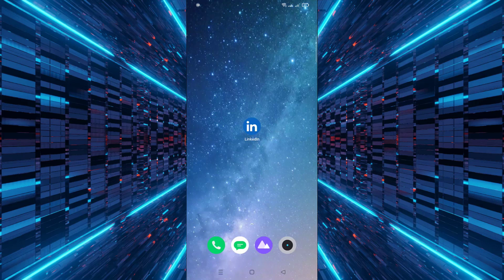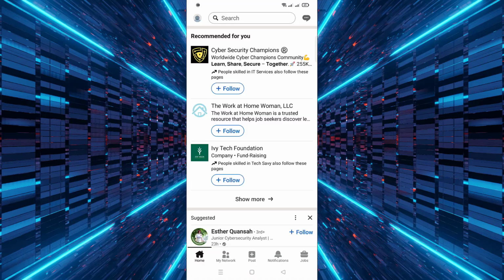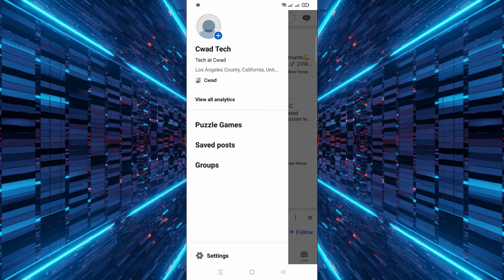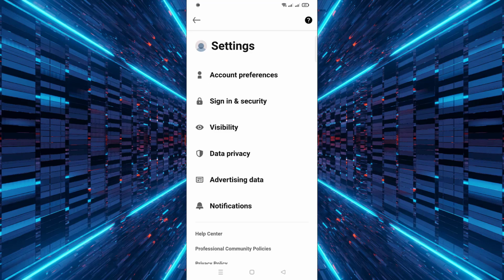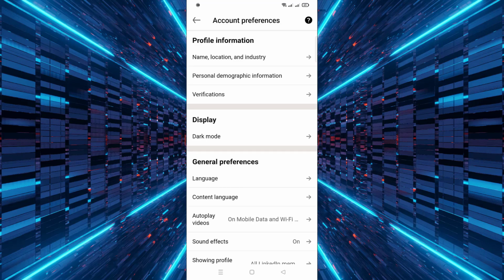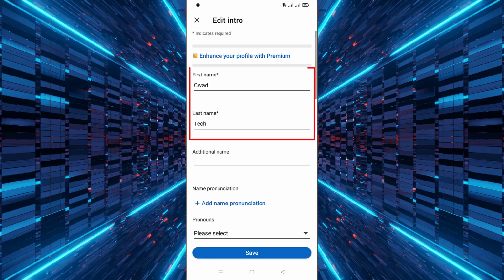How to Change Your Name on LinkedIn App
Learn how to change your name on LinkedIn app using your phone easily. 📱

This video shows how to edit your LinkedIn name, update your LinkedIn profile, and keep your account professional and up to date. 🧑‍💼

If you recently changed your name or need to correct a typo, this guide helps you do it directly from the LinkedIn mobile app. 🔧

Keep your LinkedIn profile accurate to attract recruiters, improve your online presence, and maintain a strong professional identity. 🌍

#️⃣ LinkedIn app, change name LinkedIn, edit LinkedIn profile, update LinkedIn name, LinkedIn mobile